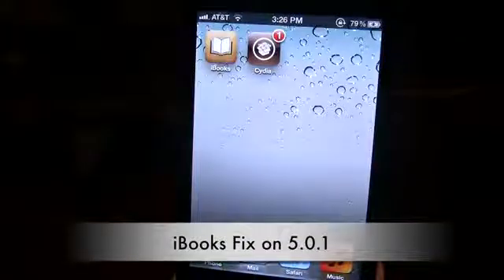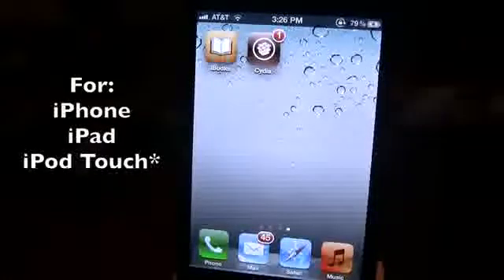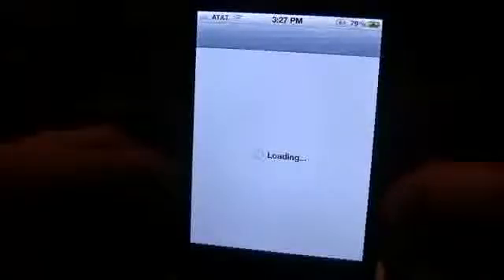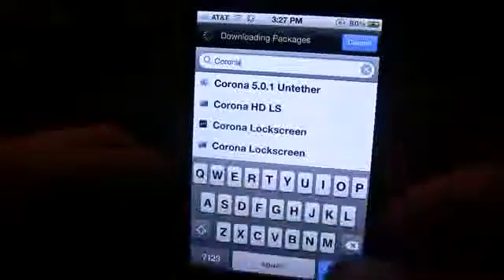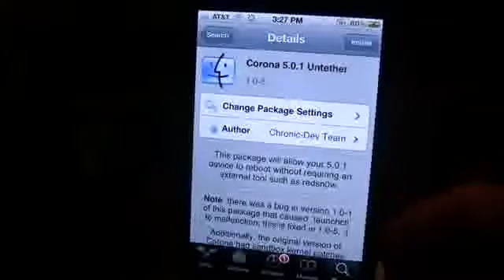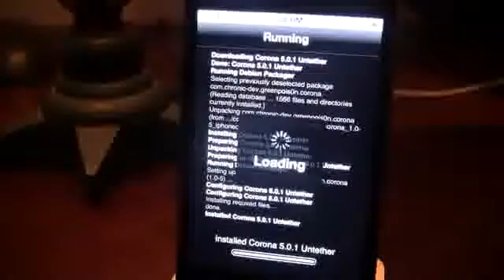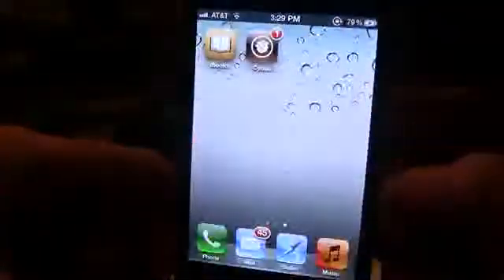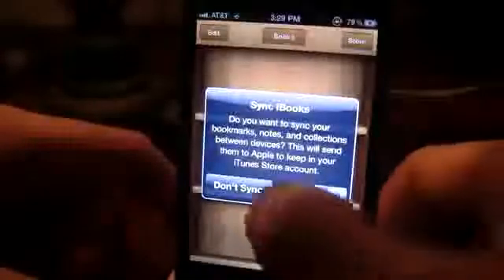RedSn0w 0.9.10b5 With iBooks Fix iPhone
RedSn0w 0.9.10b5 is released which includes fix for iBooks.
Please do comment about the post as well.

Thanx